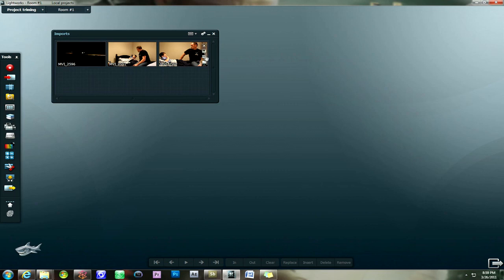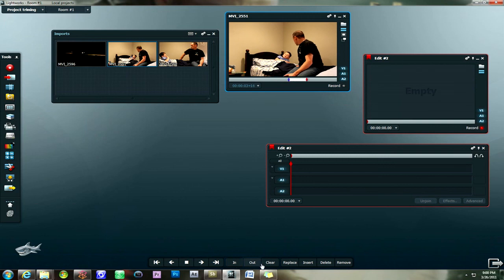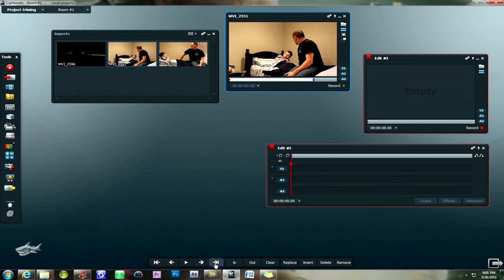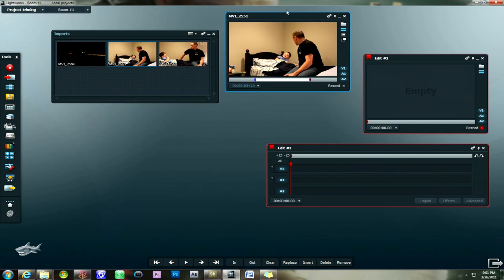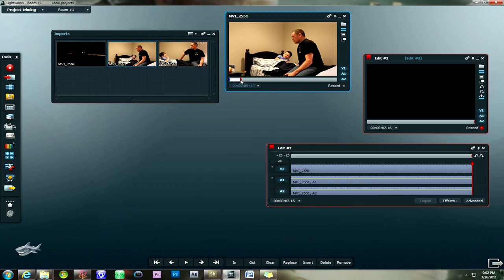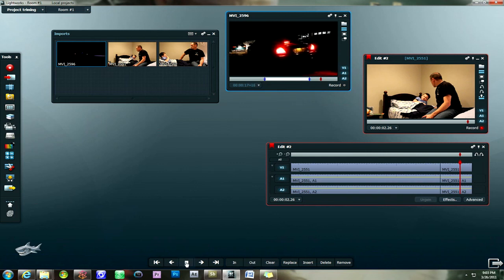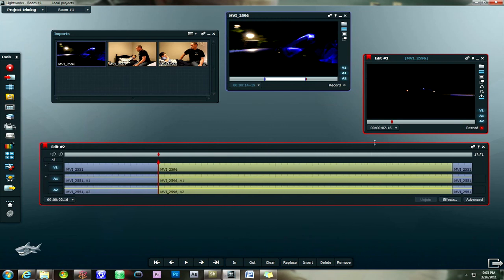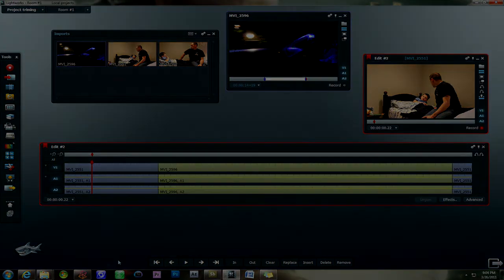Lightworks: Trimming Clips (Part 11)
A follow up to our tutorial regarding cutting footage in the Lightworks Beta program, this tutorial details the process involved in setting 'in' and 'out' points for video clips to be added to the timeline in an organized manner.